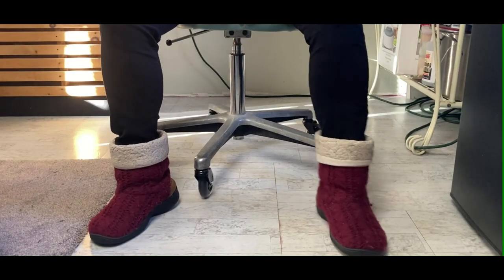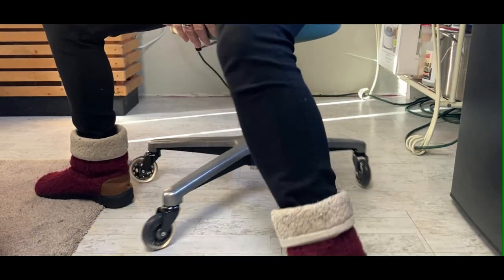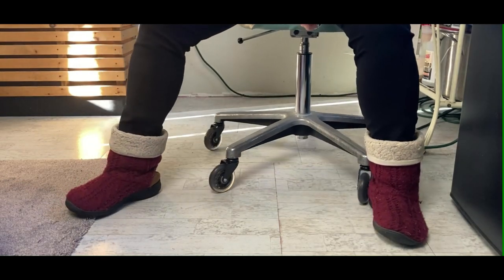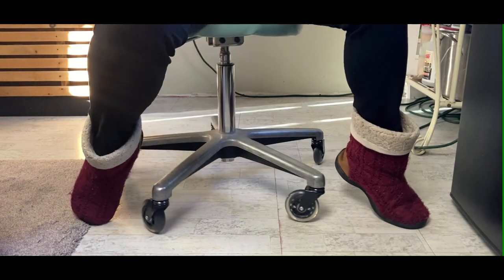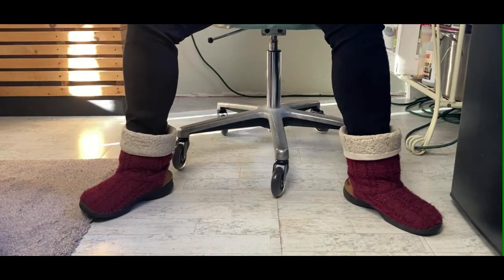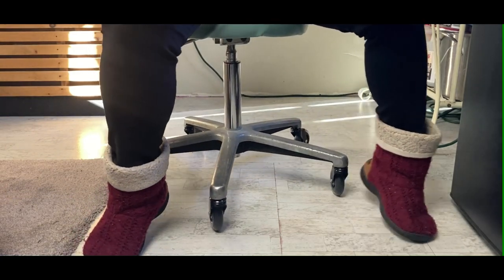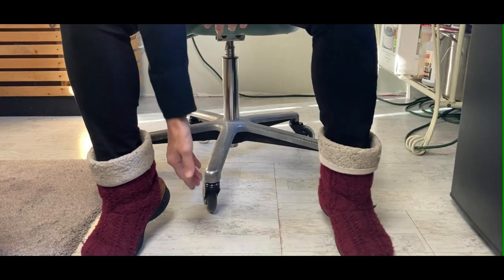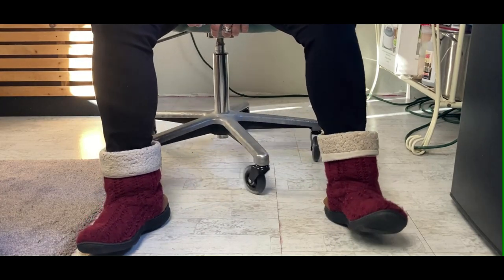5-pack Roller Blade Office Chair Wheels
To Purchase 5-pack Roller Blade Office Chair Wheels

Amazon store: